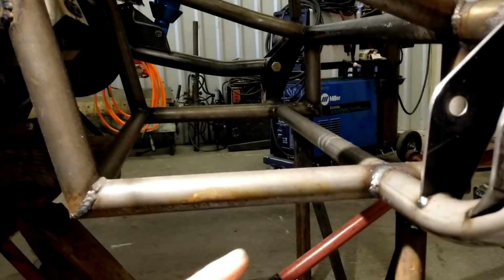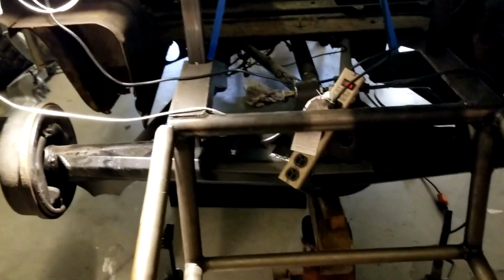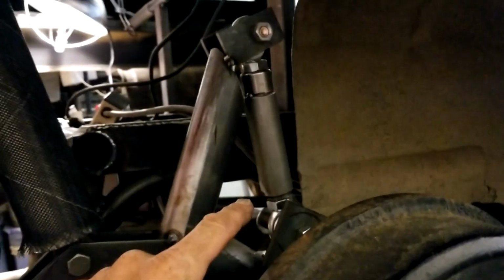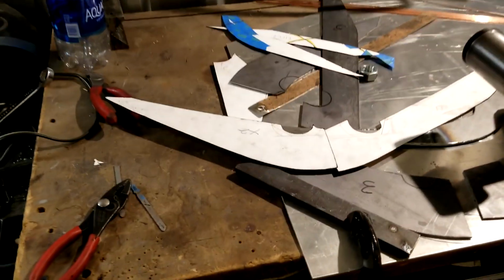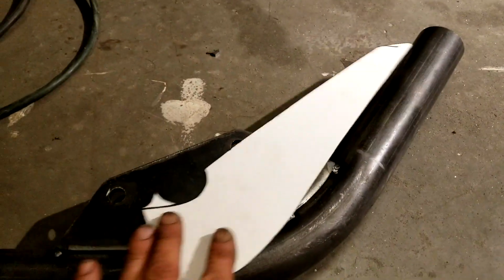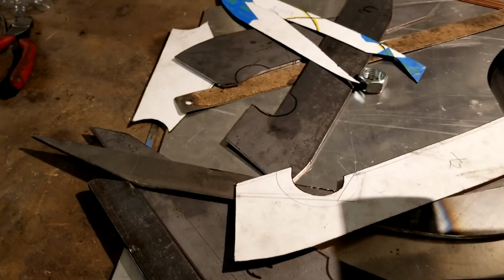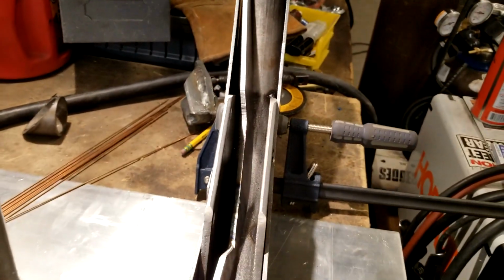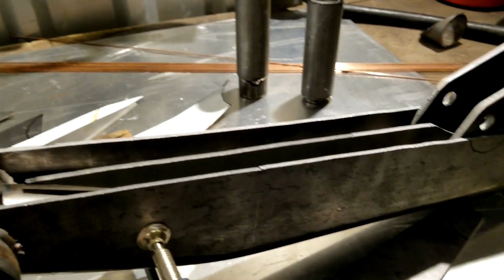Bronco Build 12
Widbodybronco Finally back at it. rear suspension, Mezzanine arms get cycled and all pivots points find their homes